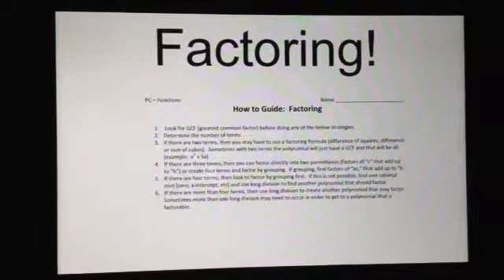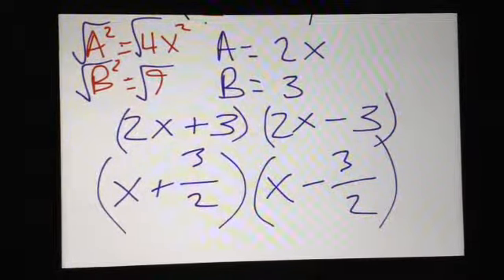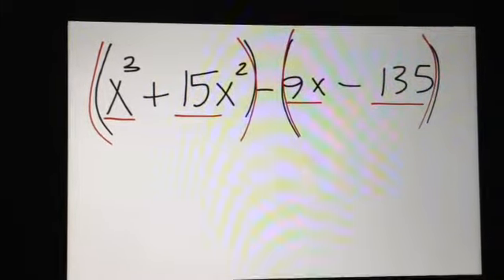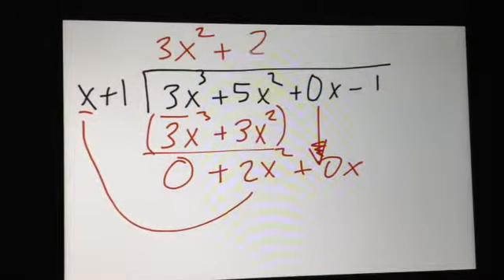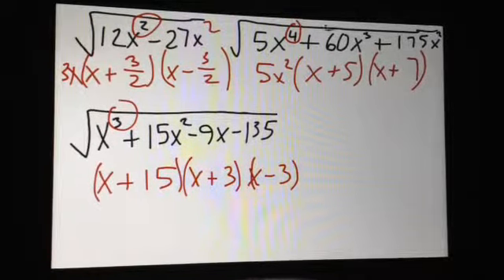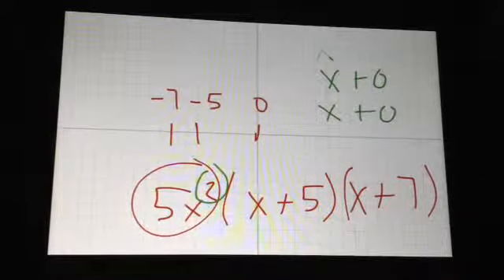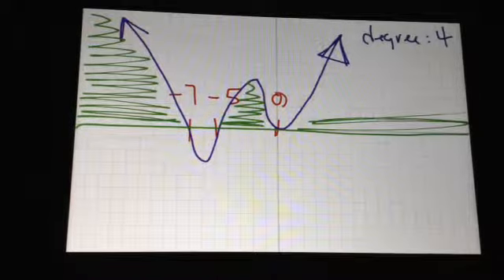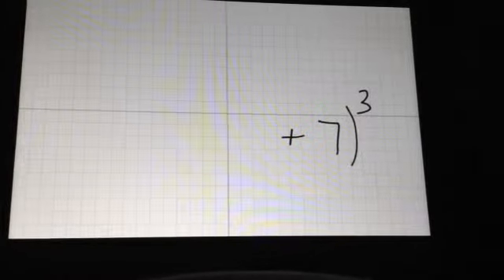D.E.V. Problem #1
Factoring, grouping, dividing, and graphing Functions.